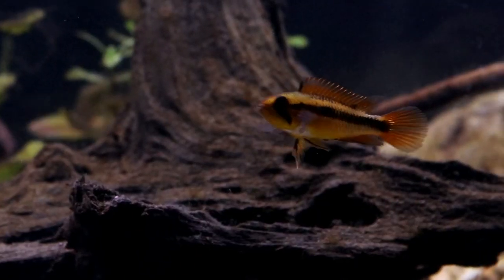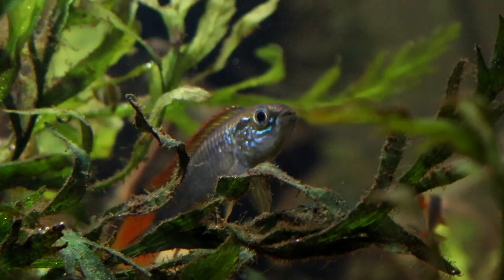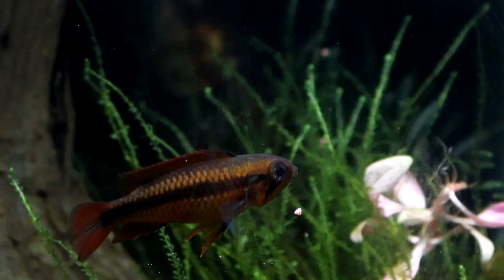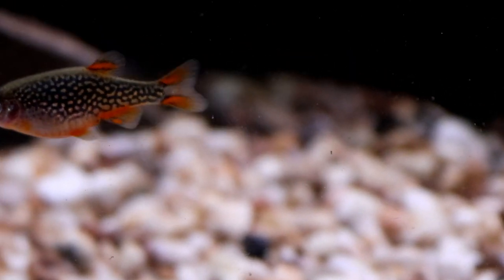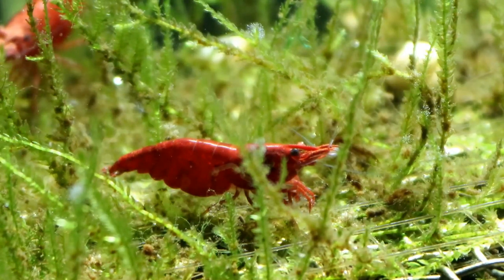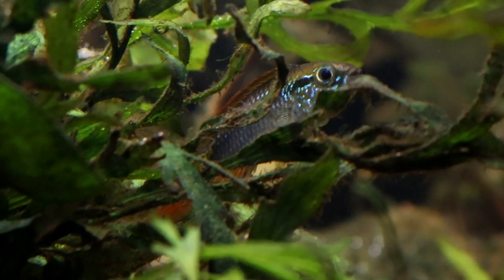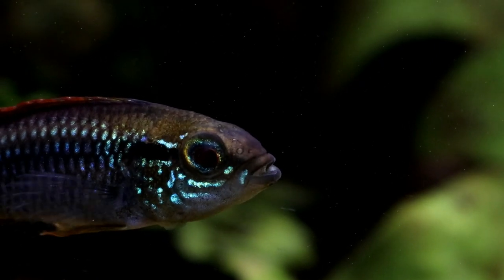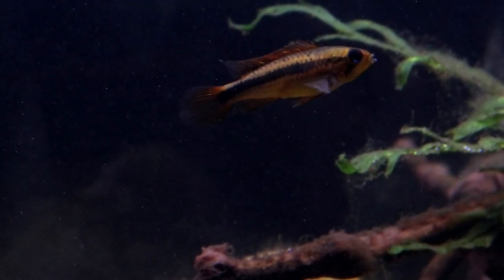All About Apistogramma Agassizii - The Charming Dwarf Cichlid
Apistogramma agassizii are delightful small South-American cichlids who's personality can really liven up a medium sized tank. Mine are the double red colour variation, which is one of the more common ones and certainly the cheapest to buy that I have come across.
They are well worth the consideration if you have mature aquarium looking for a new spotlight species.  Just don't keep them with shrimp!